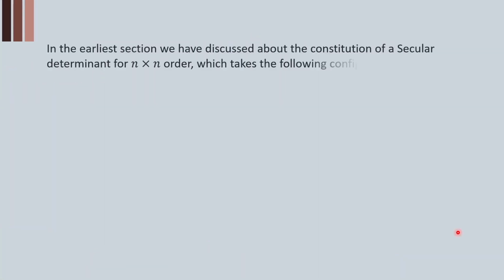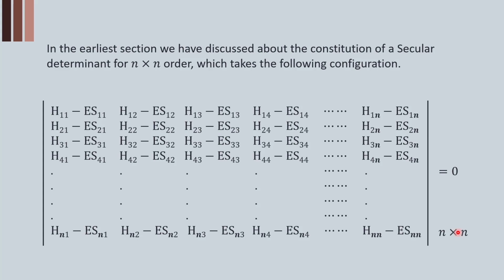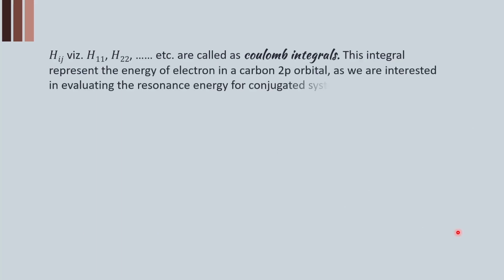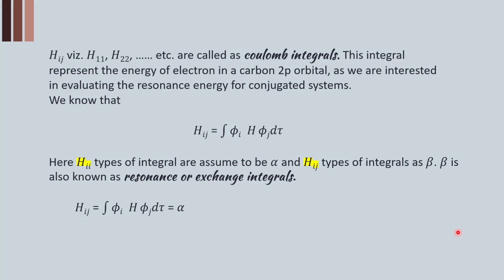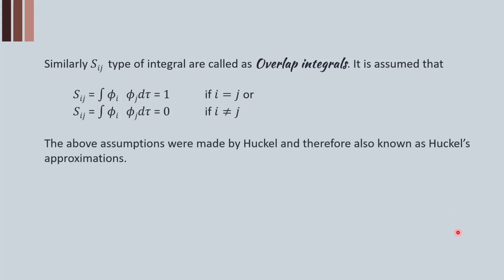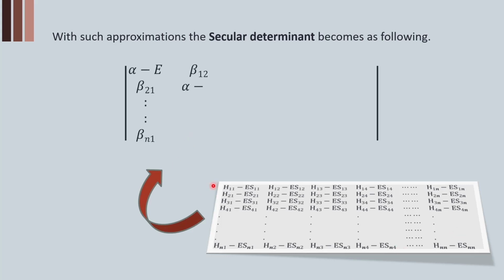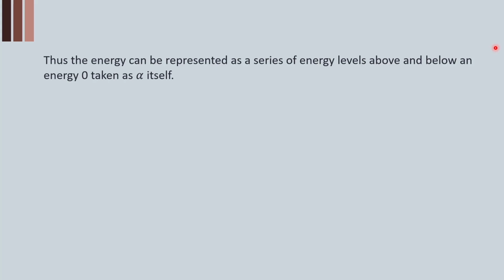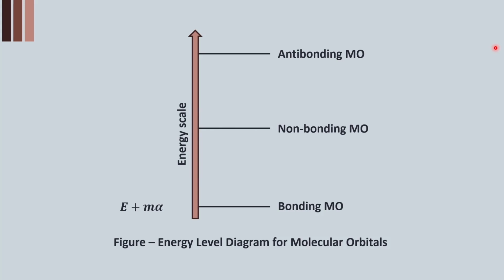33. The HMO Method - Part 2